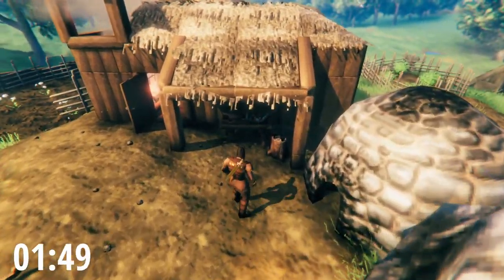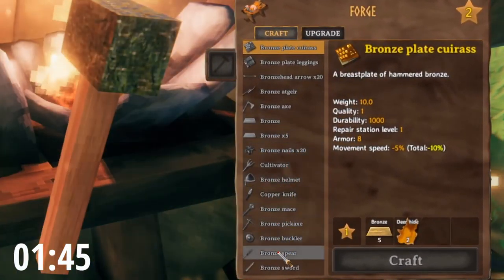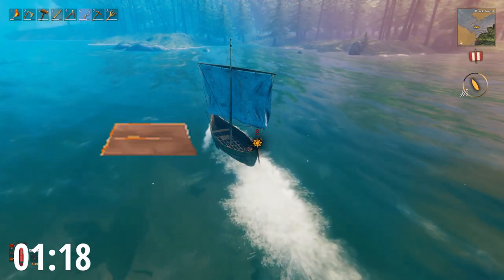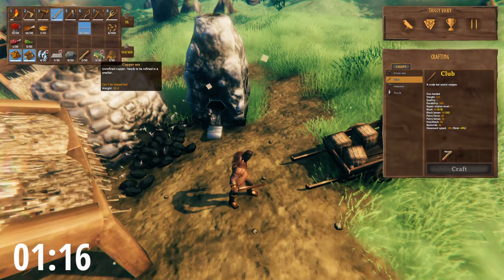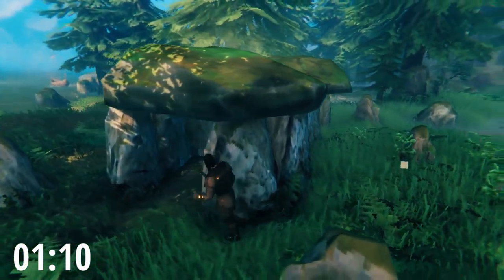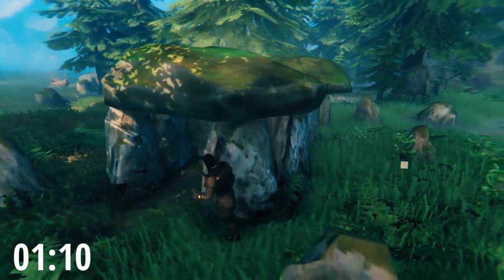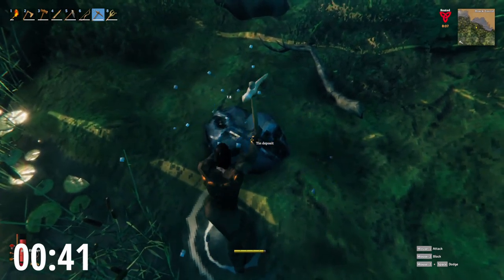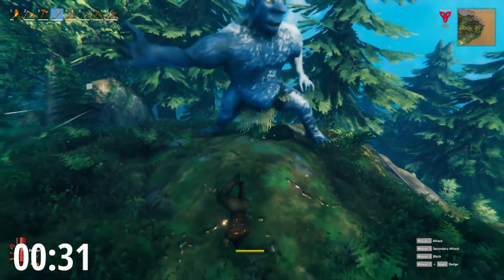FASTEST Bronze Farming Guide | 2 Minute Tutorials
Valheim is such a fun game to play! In this valheim guide, I will give you the FASTEST breakdown of what you need to get started making bronze in this game.